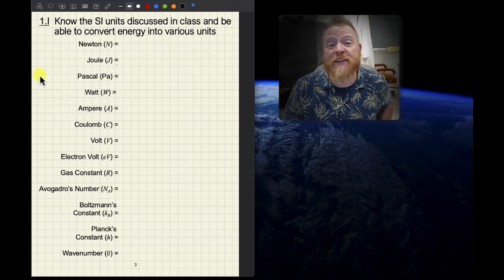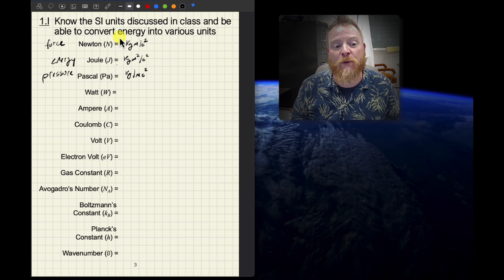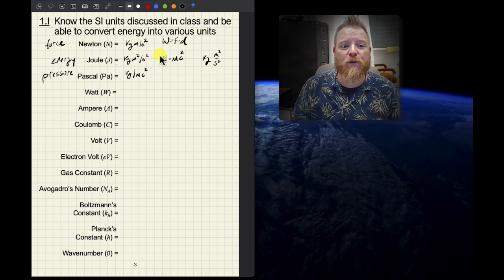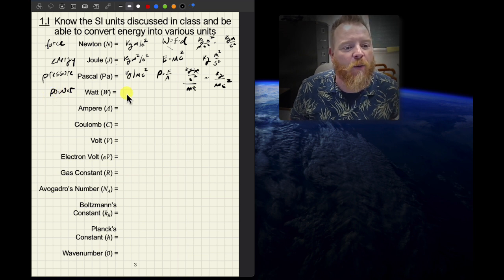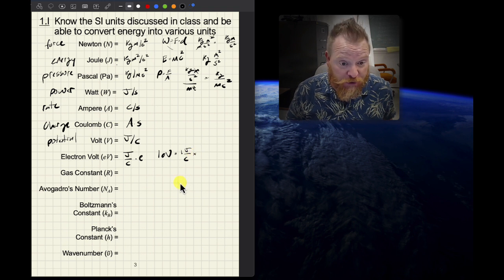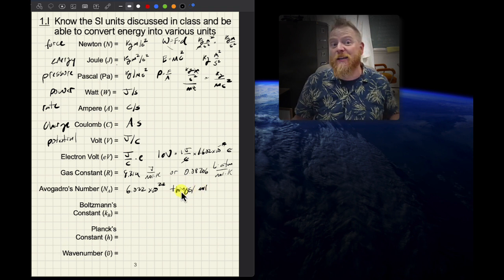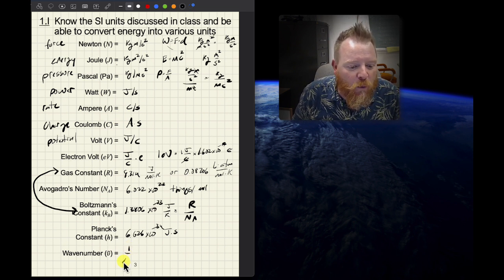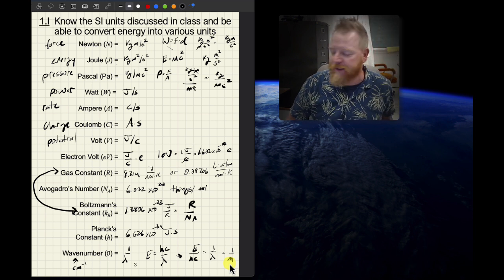CHEM 361 F25 1.I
Learning Goal:  Know the SI units discussed in class and be able to convert energy into various units